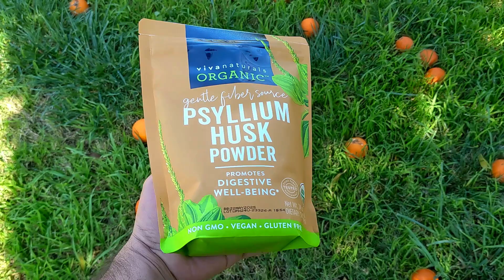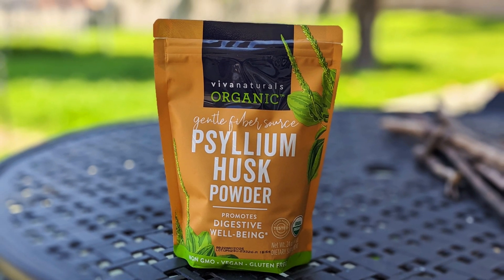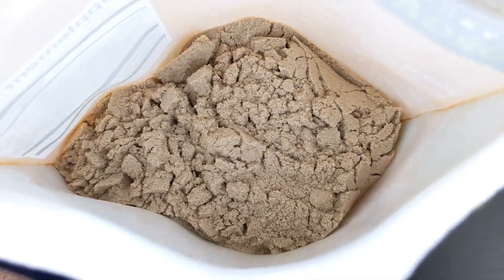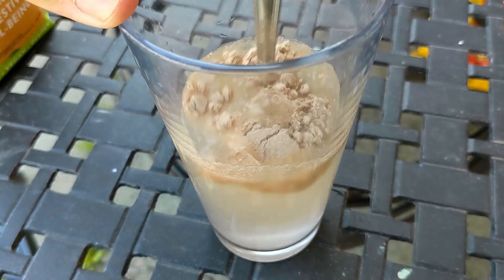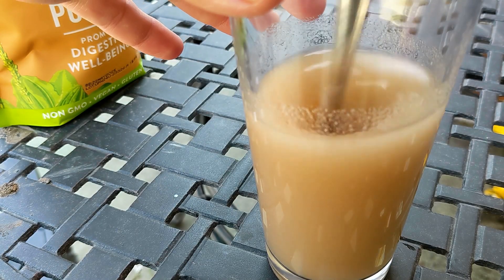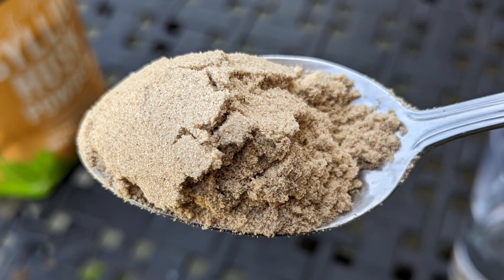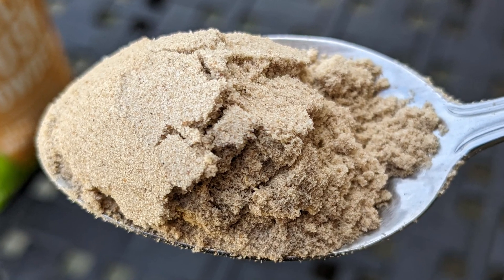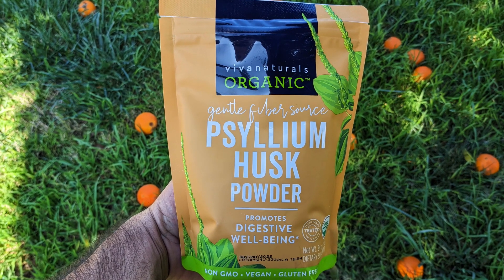VivaNaturals Pure Psyllium Husk Powder REVIEW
This is one of the most affordable pure psyllium husk fiber powders on amazon. It keeps me regular taking it 2 times per day (1 teaspoon each time). I take it once in the morning with my breakfast and then one more time at night after my dinner. Mixing it with cold water might take more effort, but room temp water will force you to drink it faster.

Aside from helping with bowel and stool movements, psyllium husk also keeps you feeling full. Some people use it to prevent them from eating too much or overeating.

Psyllium husk is a water soluble type of fiber. This means that it absorbs water, that's why you have to drink it fast, because it gets thick over time.

You want to avoid taking psyllium husk late at night if you plan to have sex at night. Your sexual response system will be competing with your digestive system and it's not comfortable.

If you want to compare prices against other similar products, you will need to calculate the cost per gram of the main ingredient. 1,000mg = 1 gram. Here is the video:

PRODUCT LINKS:
Viva Naturals Organic Psyllium Husk Powder, 24 oz - Finely Ground, Unflavored Plant Based Superfood - Good Source of Fiber for Gluten-Free Baking, Juices & Smoothies - Certified Vegan, Keto and Paleo